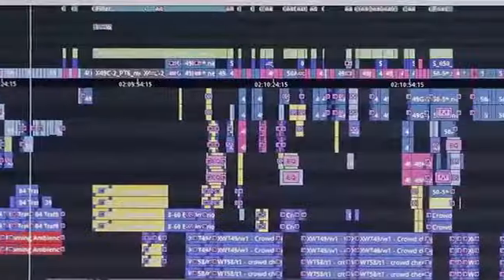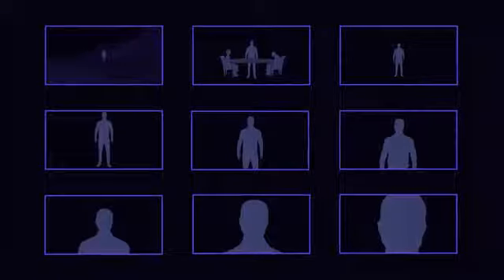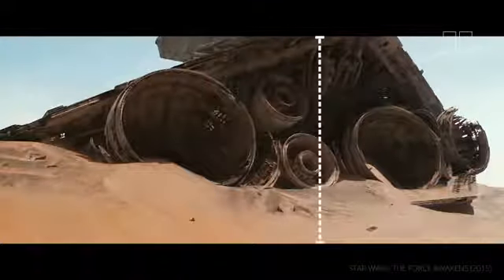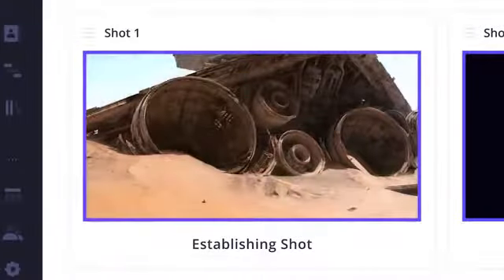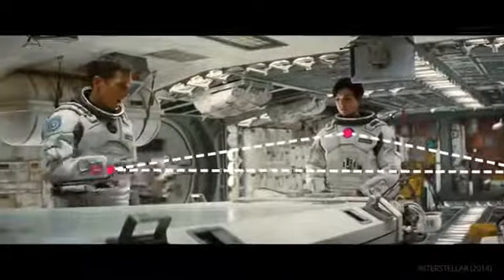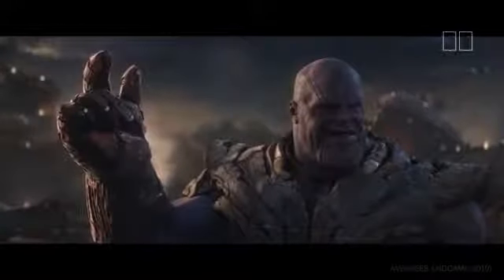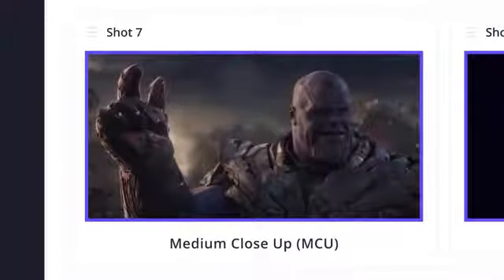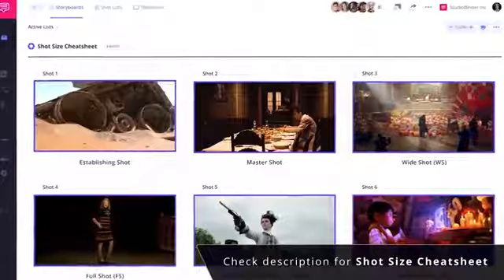Vocational Course - Level 3 Creative Media Production, Ultimate Guide to Camera Shots Video